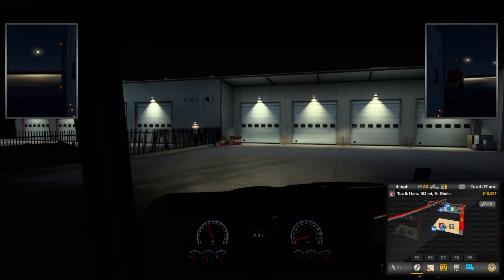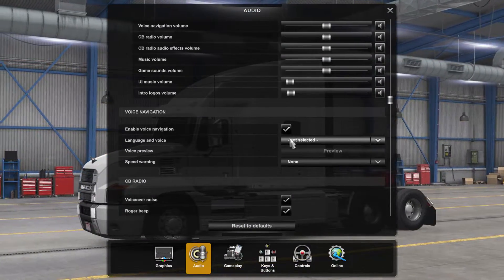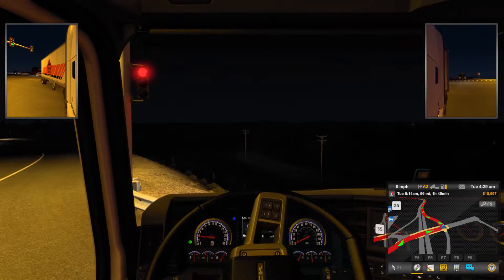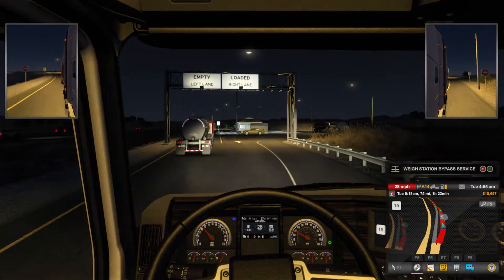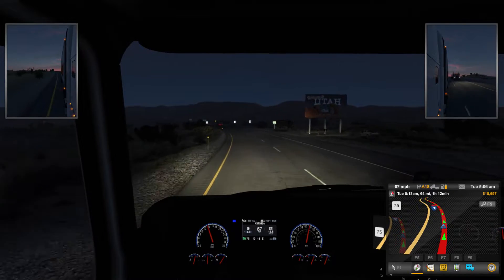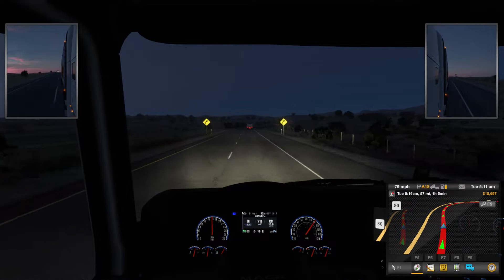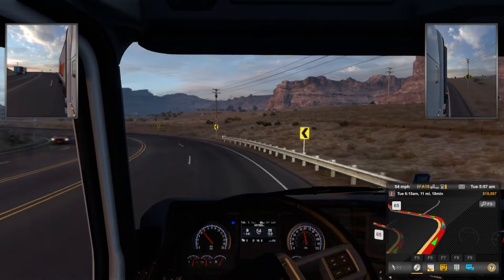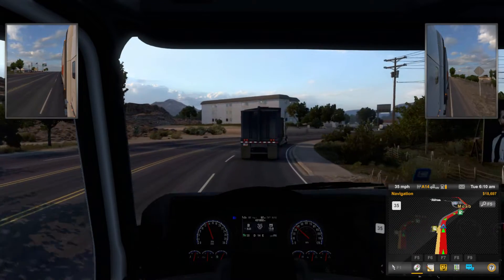Will's Trucking Diary Episode 1/1/2022 / American Truck Simulator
In today's entry I fix some control issues my daughter caused and then haul some used packaging to Moab, Ut in a Mack truck